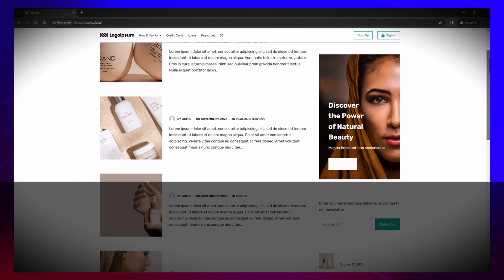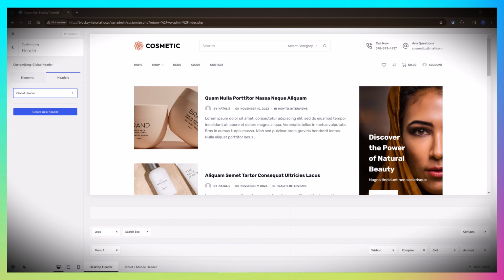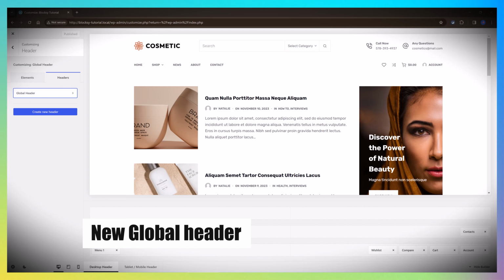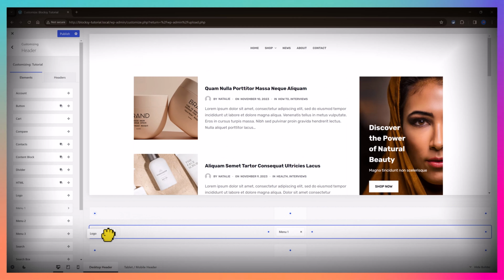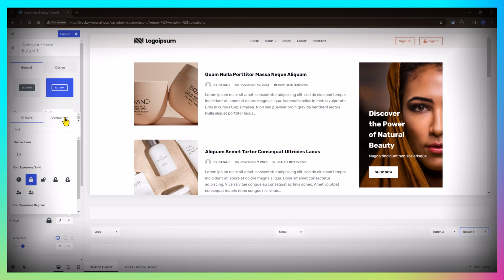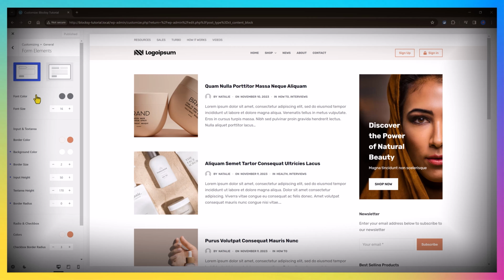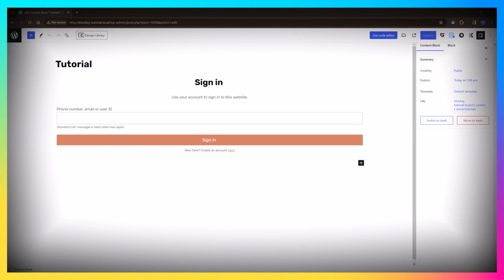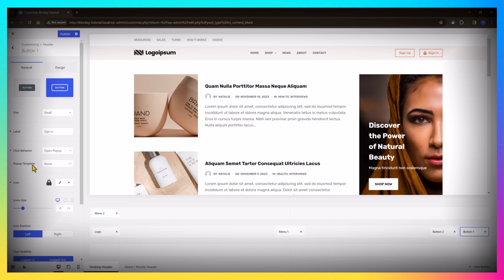Transform Your WordPress Site: Easy Blocksy Sticky Header & Content Block Pop-up Tutorial!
📩 Want More WordPress Tips? Join my free newsletter!

Welcome to our comprehensive Blocksy theme tutorial, where we'll guide you through the process of creating a WordPress Sticky Header and implementing a Content Block Pop-Up builder. Whether you're a beginner or an experienced WordPress user, this step-by-step tutorial will help you harness the full potential of the Blocksy theme.

In this video, we'll cover everything you need to know about customizing your website's header to make it sticky, ensuring that it remains visible to your visitors as they scroll through your content. Additionally, we'll explore the powerful features of the Content Block Pop-Up builder, allowing you to create engaging and interactive elements on your website.

By the end of this tutorial, you'll have the knowledge and skills to enhance your website's user experience and captivate your audience with a professional and dynamic design. Don't miss out on this opportunity to elevate your WordPress website with the Blocksy theme!

 👇Video chapters:
 00:00 Intro
 00:29 5 reasons to use the Blocksy theme
 01:07 Start here
 01:45 Introduction to Blocksy header builder
 03:10 Creation of  a new Global header
 04:51 Creation of  a new secondary menu
 06:12 Hide the page title
 06:20 Tip
 06:54 creation of 2 CTA   with icons
 08:16 building the popup template  ( Blocksy pro needed- callout  )
 13:13 Recap

 Future Glider
 By Brian Bolger